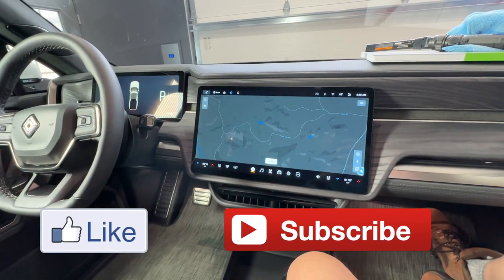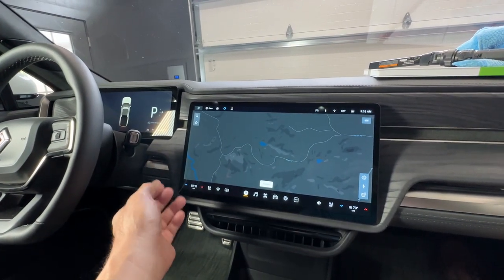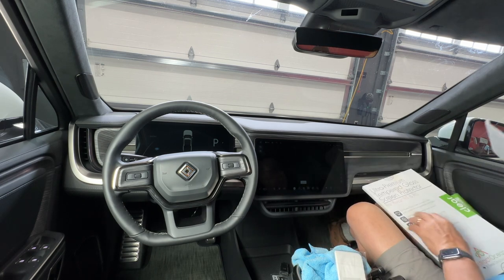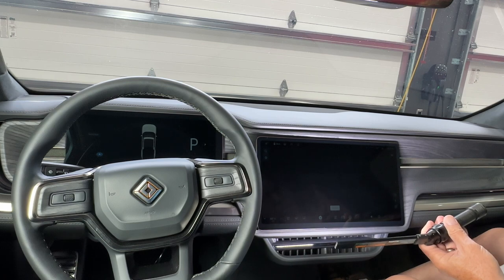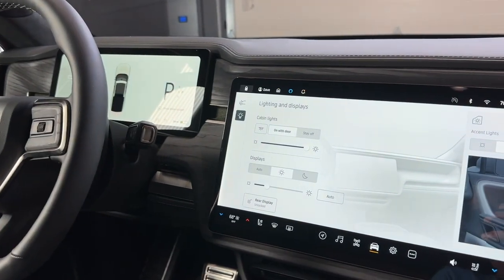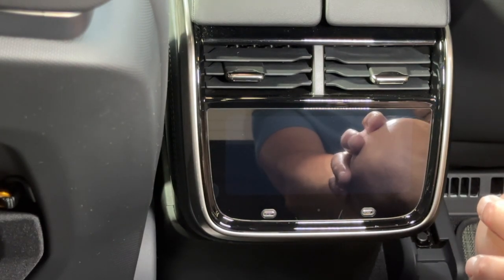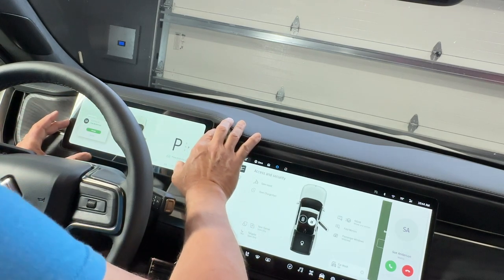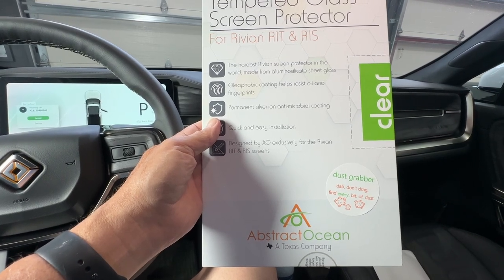Rivian R1T Upgrade 2 - 9H Protection for All 3 Screens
I will be upgrading the R1T with several proven improvements.  Have a Look!

Flash - The Tesla referral program is back, use my link when ordering your Tesla car and accessories.